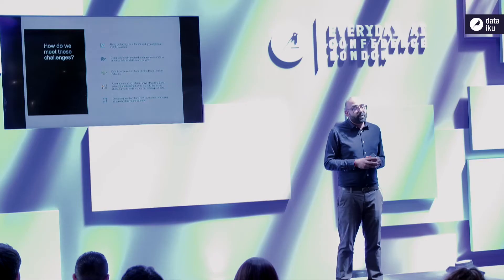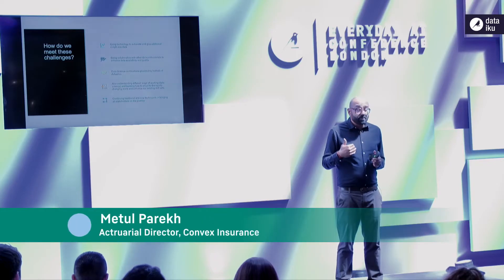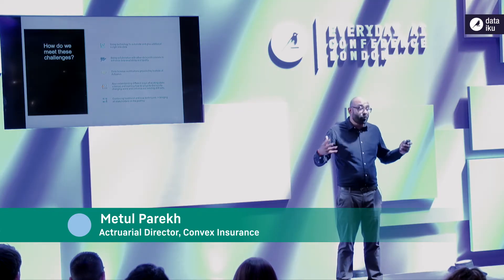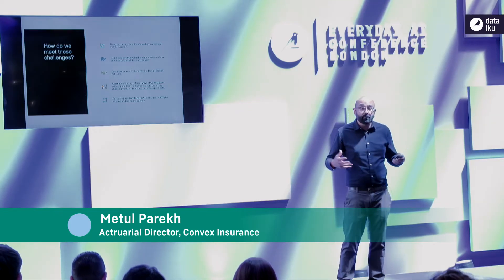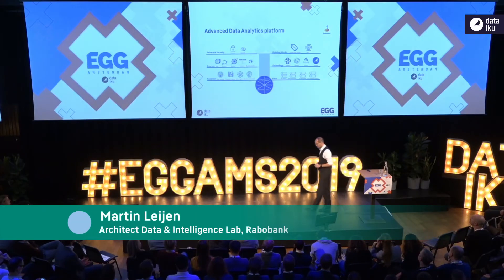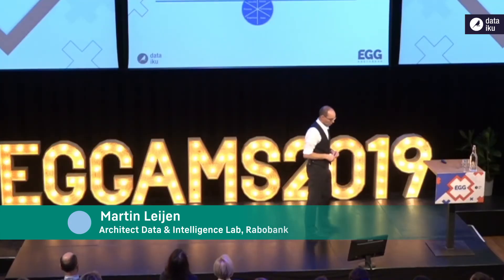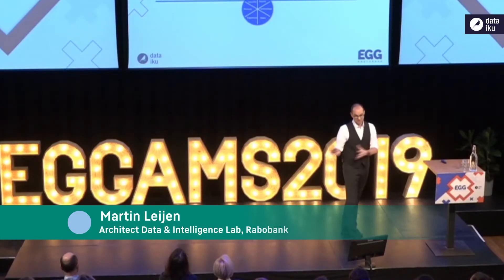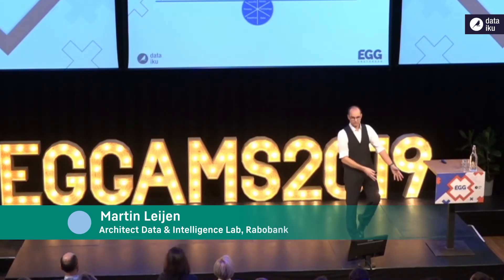Accelerating With AI & Dataiku: Hear It From Our Customers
Dataiku alleviates the pains individuals, teams, and executives face when building AI into their business processes and operations. But don't take our word for it — our customers talk about how Dataiku helps them accelerate massively in their AI efforts. This short video features clips of speakers from Mount Sinai Health Partners, Convex Insurance, Fifth Third Bank, Rabobank, Forrester, MandM Direct, Aviva, JTI, Standard Chartered Bank.